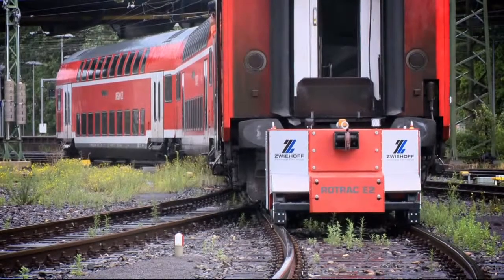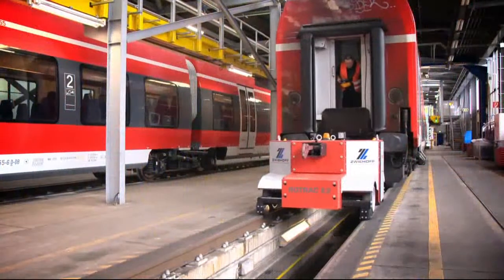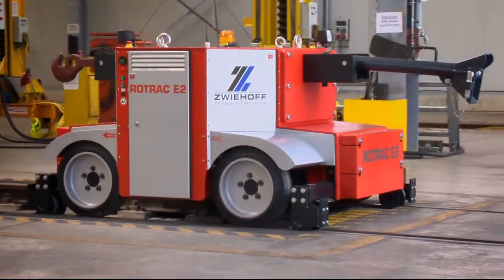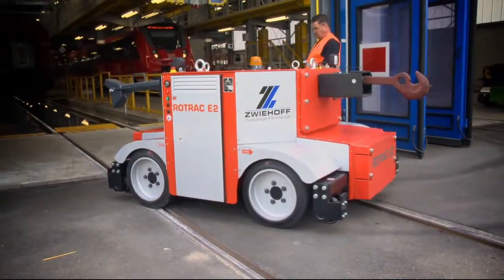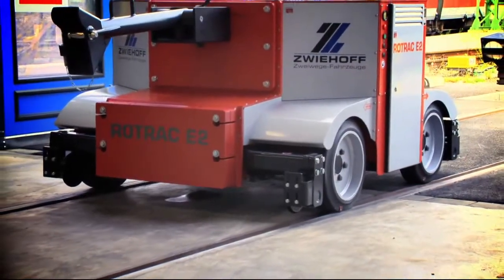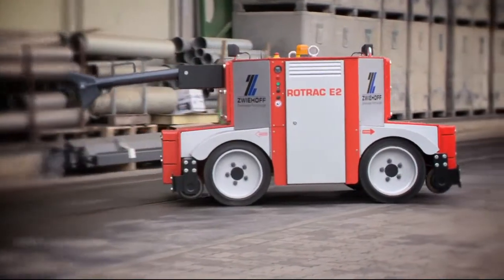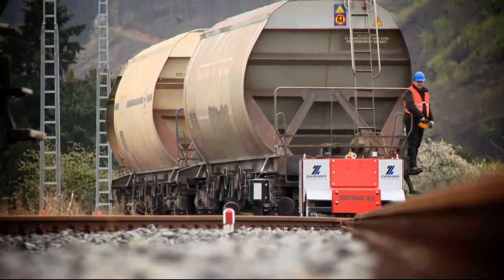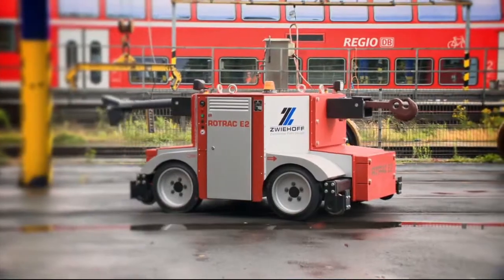Shunting with electric drive- Rotrac E2 from Linde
The Rotrac E2 road-rail vehicle was developed by Linde Material Handling for the Rosenheim-based company Zwiehoff. Its fully electric drive system is designed to the rail technology specifications. This versatile shunting vehicle is deployed especially in loading stations, washing facilities and repair workshops.